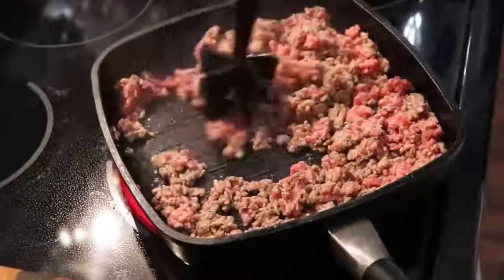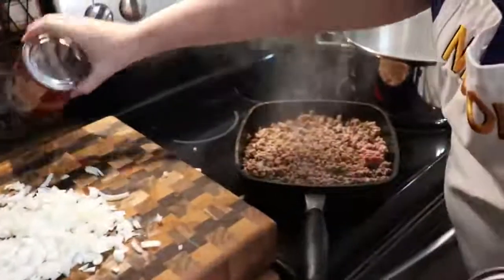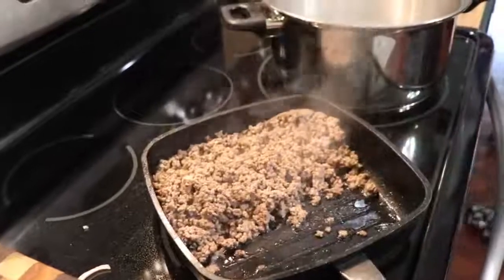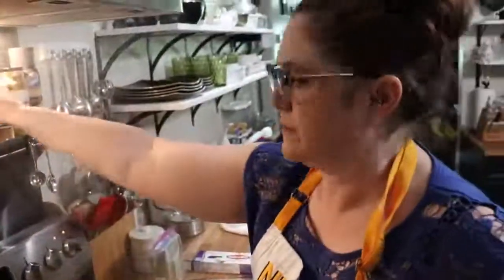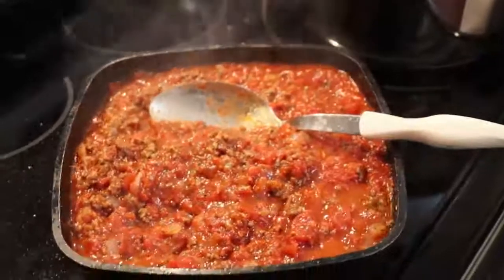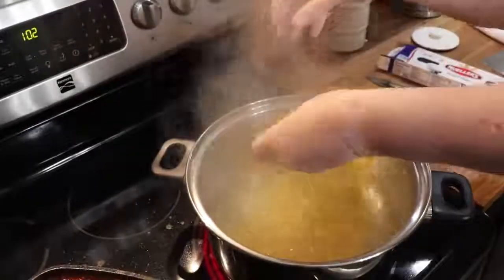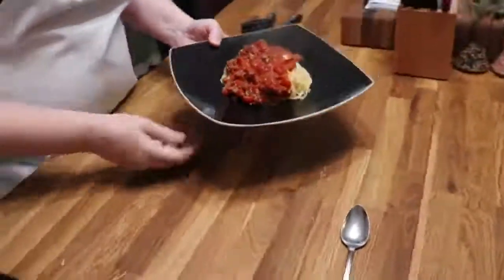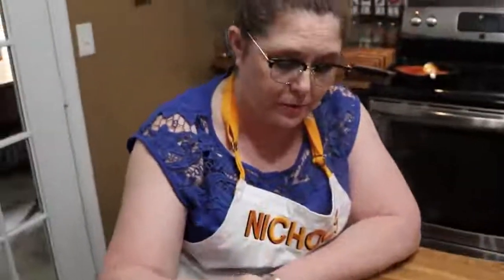A Quick Spaghetti Meal. Amazing taste with Amazing Results! Easy to make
QUICK SPAGHETTI MEAT SAUCE
1.5 LB. BROWNED AND DRAINED GROUND CHUCK
28 OZ. CAN CRUSHED TOMATOES
1 TSP. SUGAR
1/2 TSP. EACH SALT AND BLACK PEPPER
3 TOMATOES CHOPPED or 14.5 oz.CAN PETITE DICED TOMATOES
1/2 MEDIUM ONION CHOPPED
2 CLOVES PRESSED GARLIC OR GARLIC POWDER OR BLEND
1 TBSP. ITALIAN SEASONING BLEND
Brown your beef in a large skillet and drain.  Add chopped onion and dried herbs (if used) and toss while element is on high to bring out the flavors.  Add the remaining above ingredients (except fresh garlic) & simmer for 10 min.  Stir occasionally.  Add pressed garlic, and serve over pasta with shredded mozzarella cheese or parmesan.  Add extra sugar if desired or to make it more kid friendly.
Enjoy.  This pasta can be used as a basic tomato pasta sauce for non-meat dishes as well.
You can omit Italian sausage seasoning and use 1/2 lb. of Italian sausage and 1/2 lb. of ground beef.